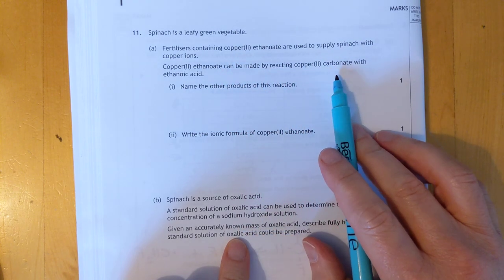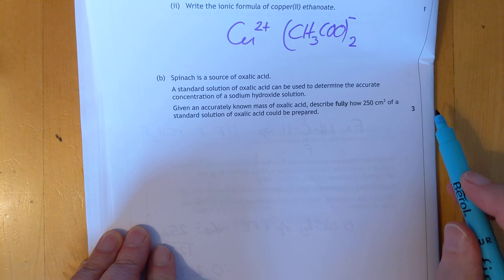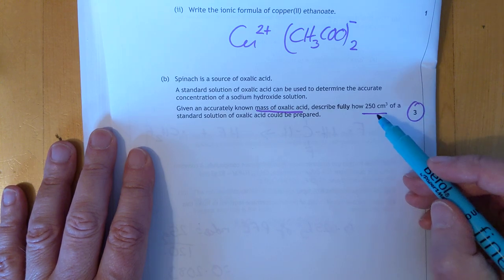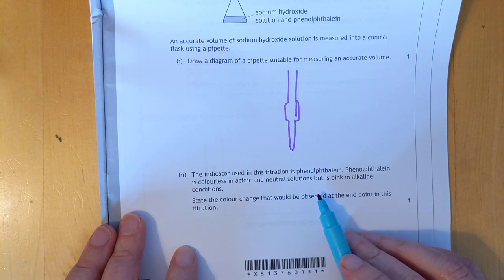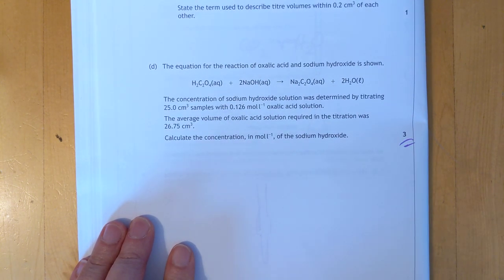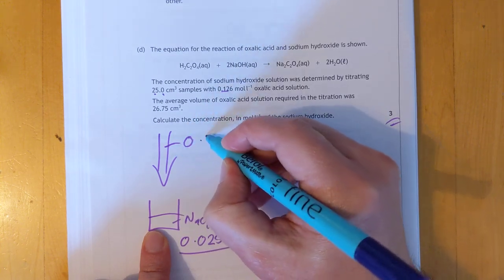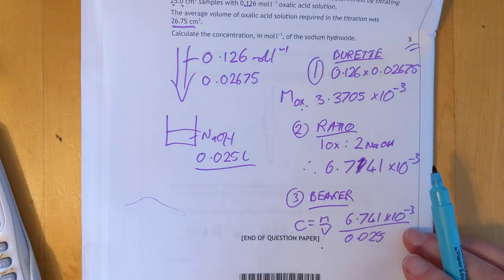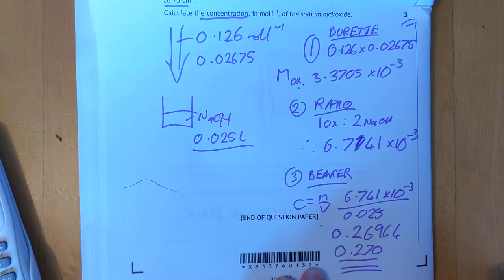2022 Higher Chemistry Part 2 (continued)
It turns out my phone chopped the video file into two parts. Here's the remainder.
Mistake 6: Q 11. c) ii) Pink to colourless. Abi Gail for the win again.
These are for non-profit educational info only.